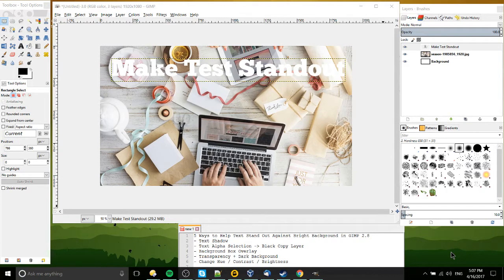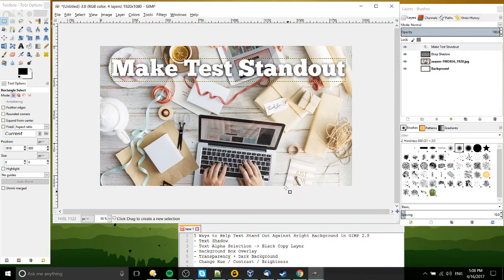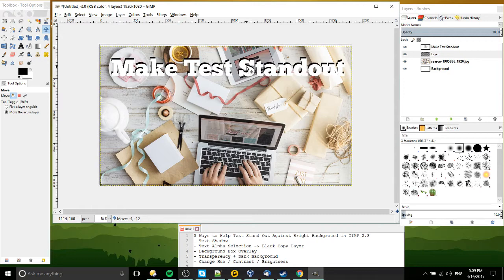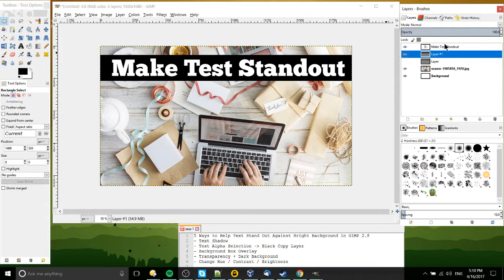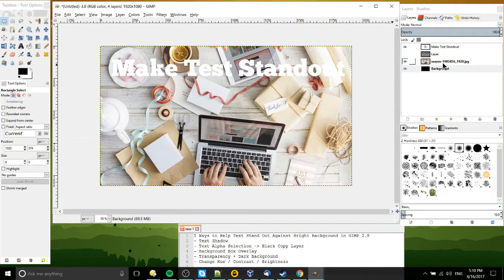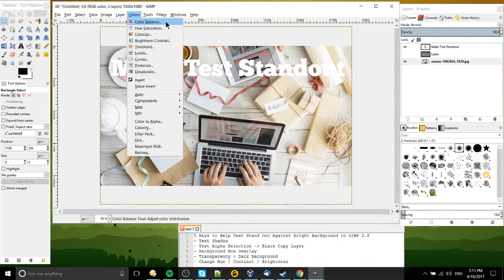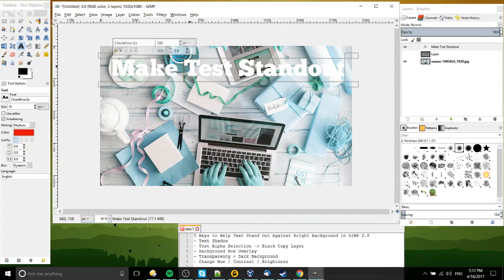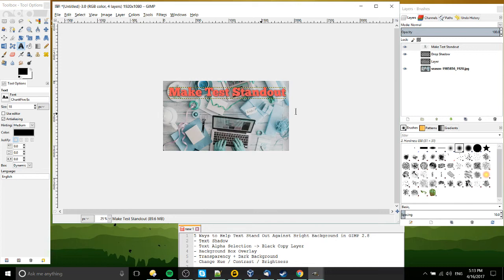5 Ways to Help Text Stand Out Against Bright Background in GIMP 2.8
Here are five good ways to help text stand out better on a bright low contrast background in GIMP
- Text Shadow
- Text Alpha Selection into Black Copy Layer
- Background Box Overlay
- Transparency + Dark Background
- Change Hue / Contrast / Brightness